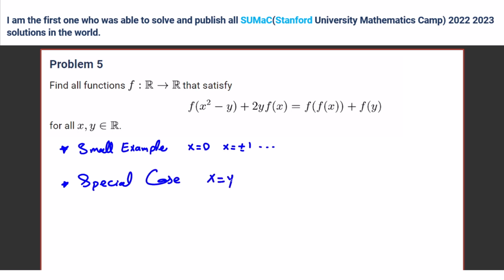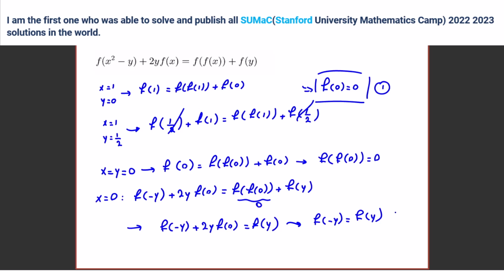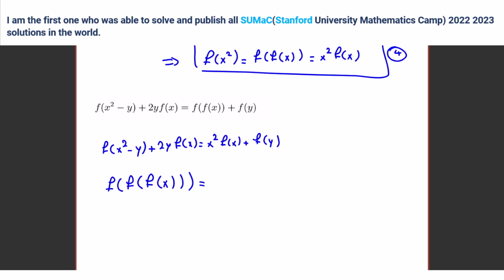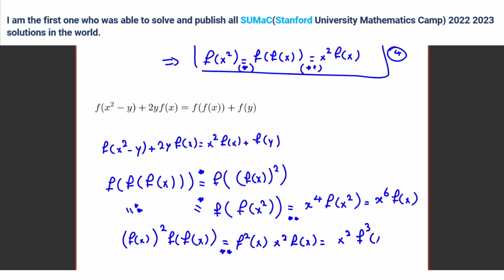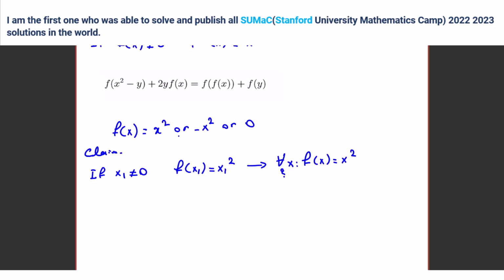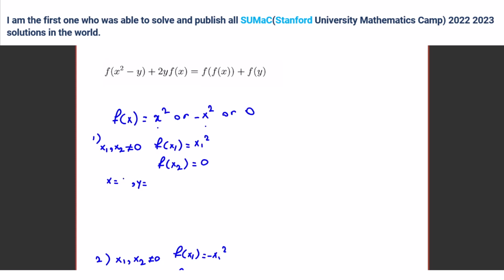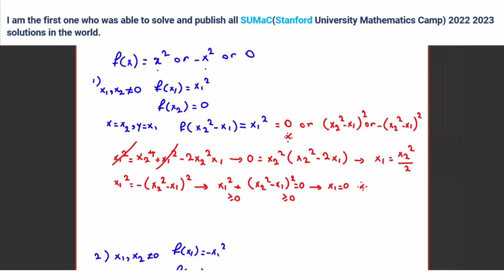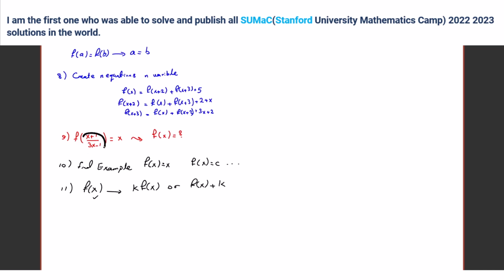USAJMO 2024 Problem 5 Tutor Class Functional Equation USAMO Preparation AIME AMC 12 10 8 Olympiad